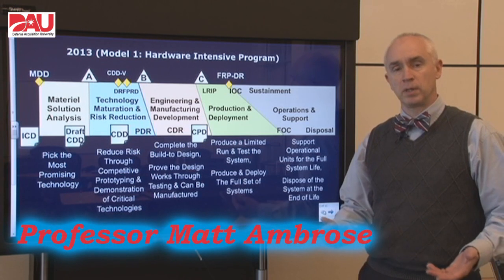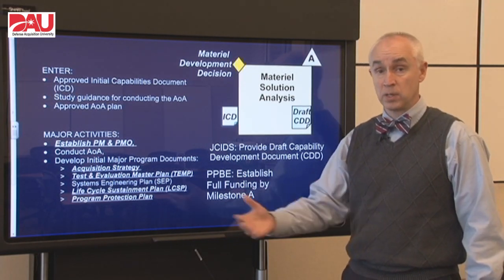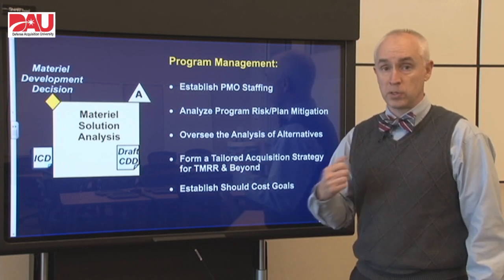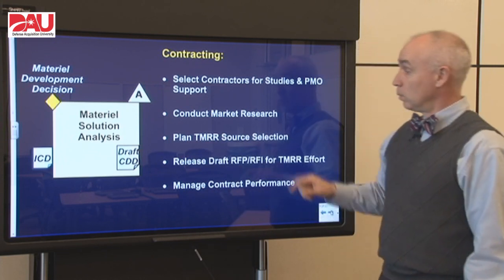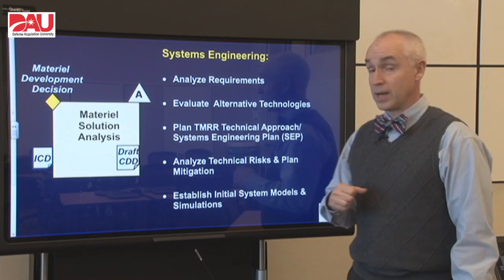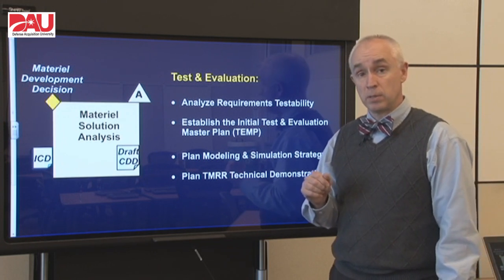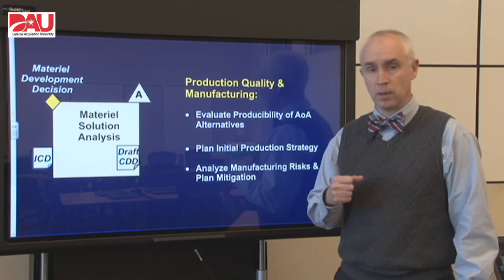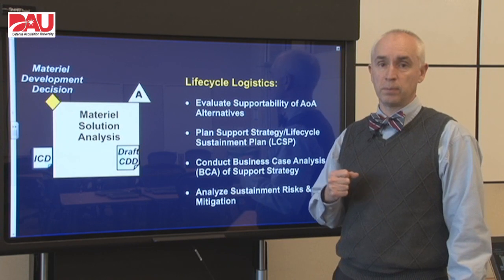Materiel Solution Analysis Phase Overview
DAU Professor Matt Ambrose provides an overview of the Materiel Solution Analysis Phase of the Defense Acquisition System as described in the Department of Defense Instruction 5000.02, Operation of the Defense Acquisition System.